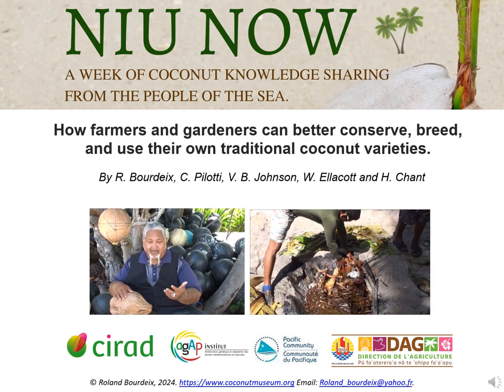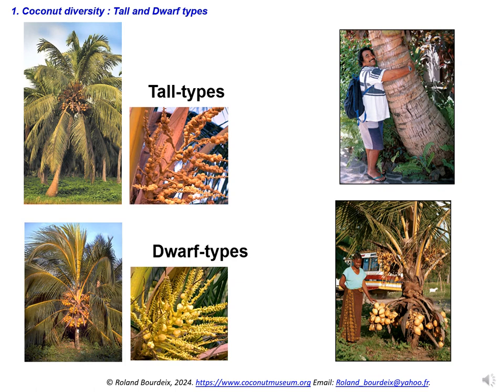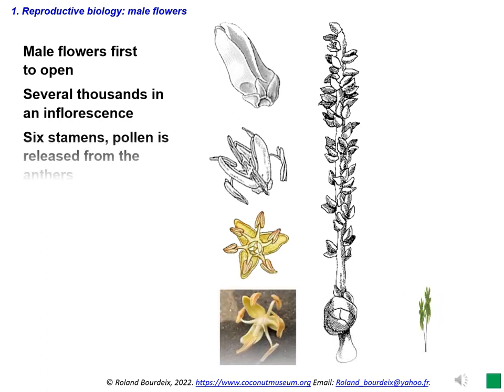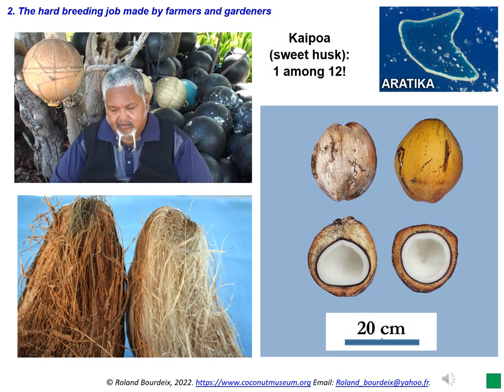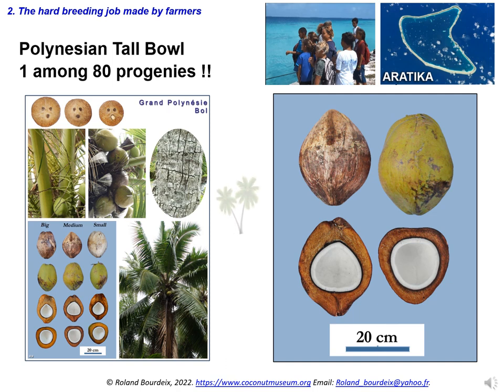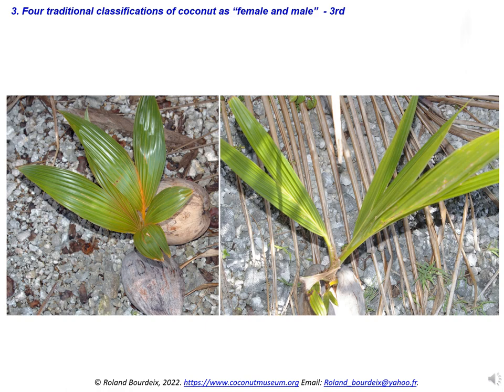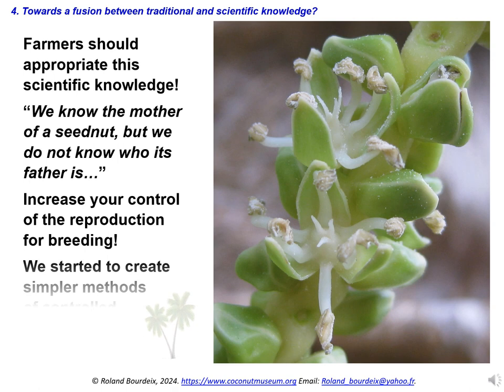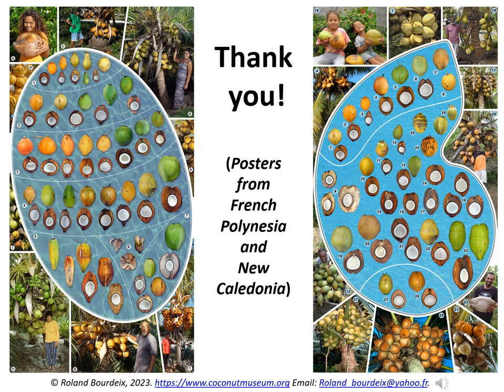How farmers and gardeners can better conserve, breed, and use their traditional coconut varieties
Lecture presented at the Aha Niu International Coconut Summit. June 12-13, 2024: Hawai’i Convention Center, Room 301, 1801 Kalākaua Ave, Honolulu, HI 96815, Hawai'i.
How farmers and gardeners can better conserve, breed, and use their traditional own coconut varieties.
By Roland Bourdeix (1), Carmel Pilotti (2), Vincent B. Johnson (3), William Ellacott (4) and Herenui Chant (5)

(2) GreenQuills International, Prades-le-Lez, France; Alliance of Bioversity International and CIAT, Montpellier, France.
(3) Associate Scientist Coconut Genetic Resources. Pacific Community, Land Resources Division, Fiji.
(4) Head of the Tuamotu Gambier subdivision, Department of Agriculture of French Polynesia.
(5) Head of the Coconut sector, Department of Agriculture of French Polynesia.